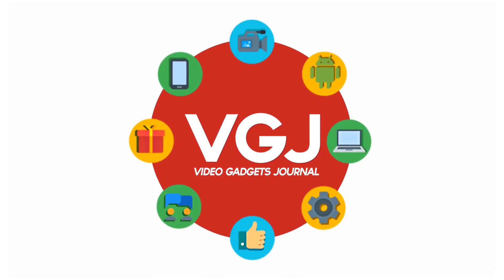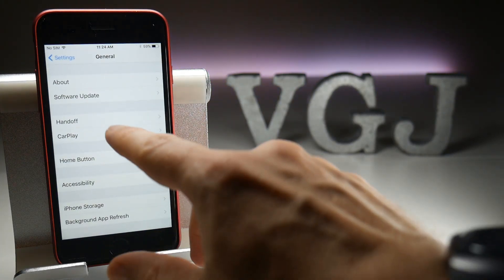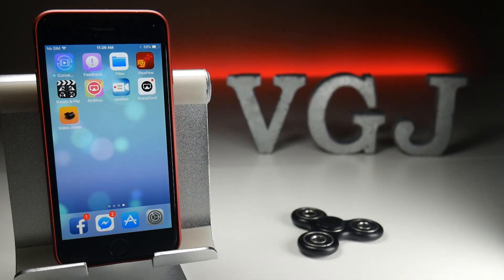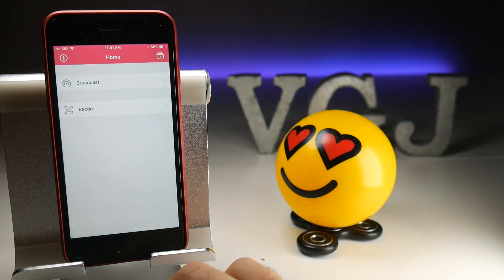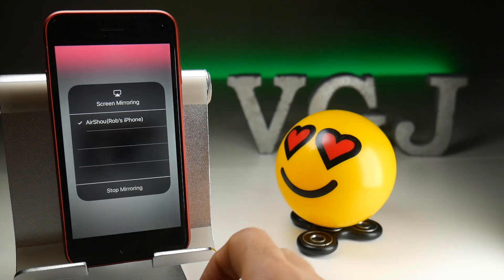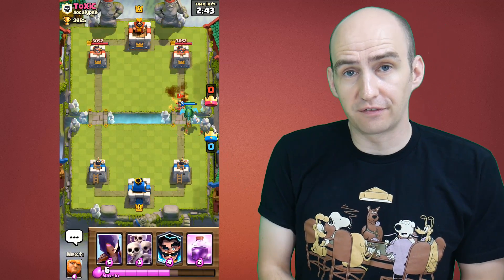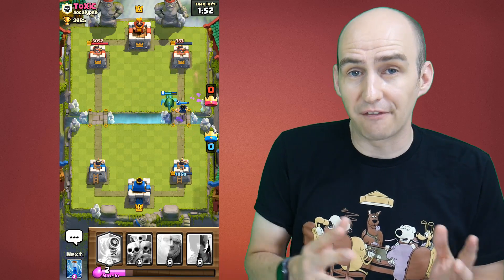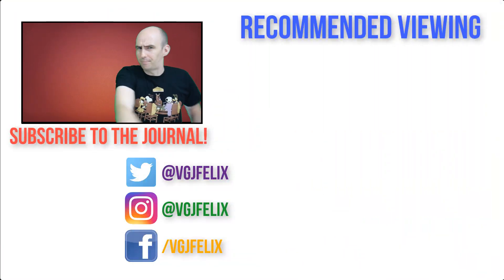iOS 11 Screen Recording Test: Do Airshou, EveryCord and VizoRec Still Work?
It will still be a while before we fully understand how Apple's official iOS Screen recorder will work on iOS 11, so where does that leave the existing recorders such as Airshou, Everycord and Vizorec?

For years it's been a covert war against recorders which have resided in the iOS underworld, but now Apple are officially recognising the function. Does that mean they will welcome screen recorders with open arms, or will all the software updates screw what we already have? In this video I test three of the best known recorders to find if we will have alternative screen recorders when iOS 11 is officially released.